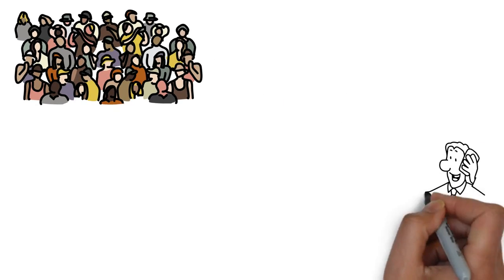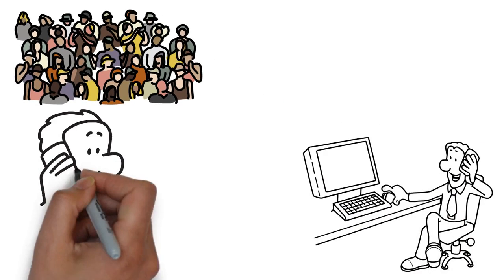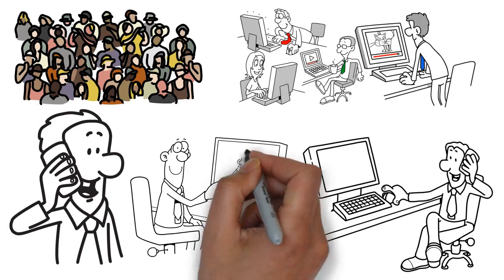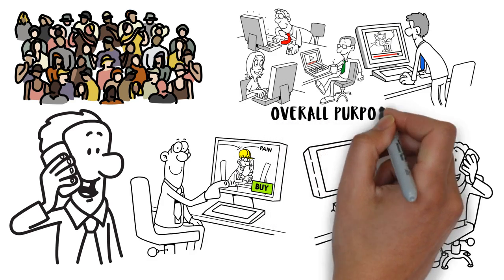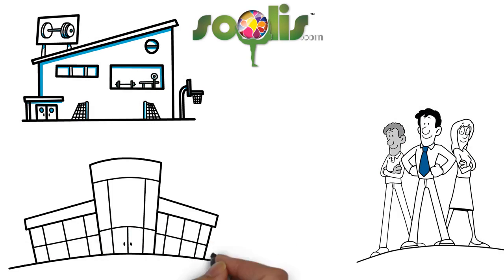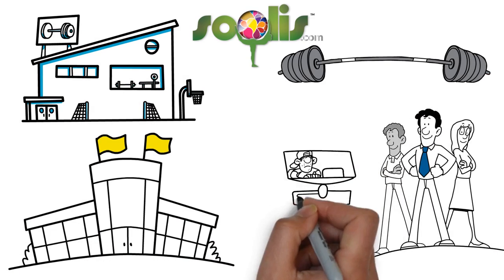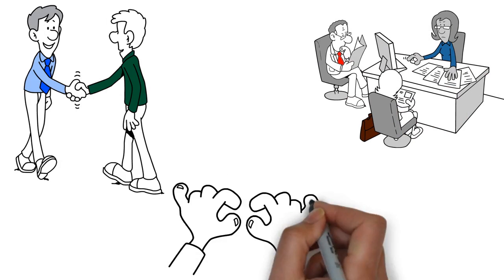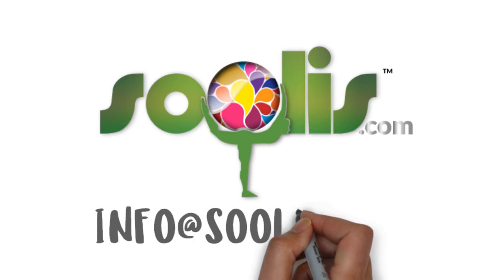Custom Fitness Website - soOlis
Trust our fitness professionals with your fitness website!